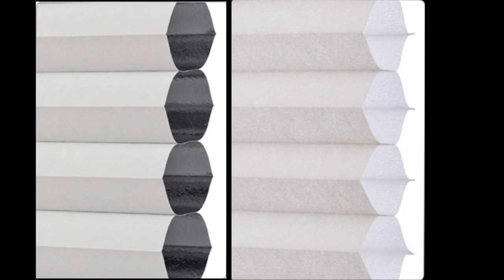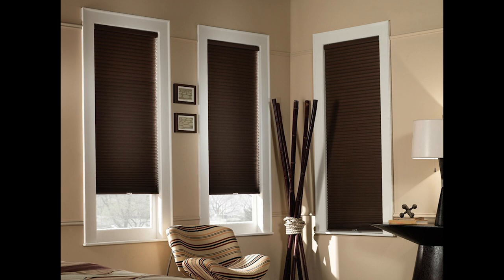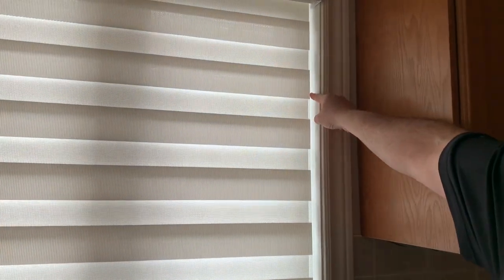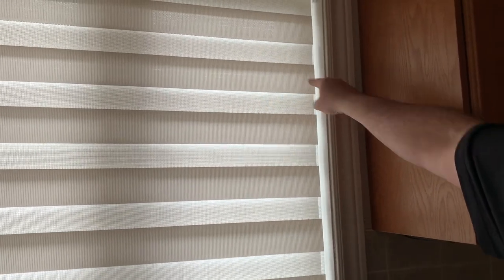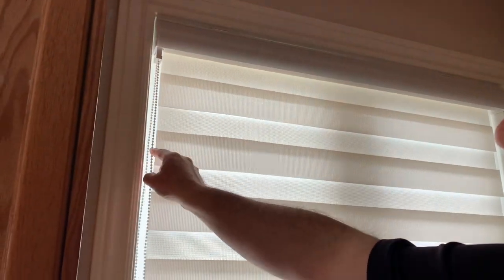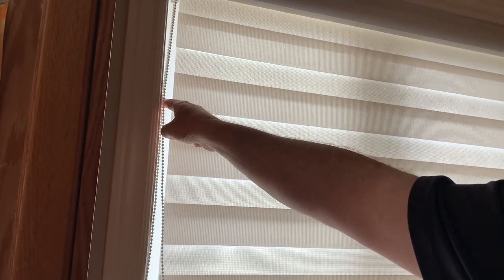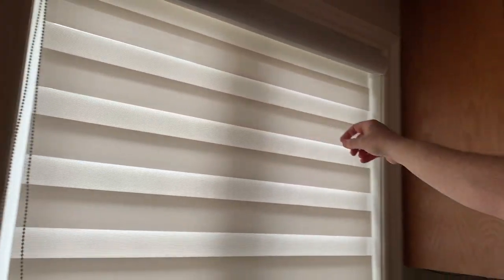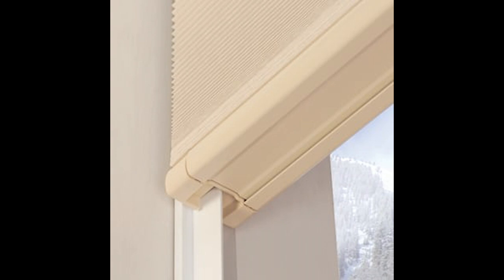Blackout Window Treatments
This is a short video on product choices that Finecraft recommends on how to best choose blackout window treatments. Interior decor products for your bedroom are traditionally used to darken a bedroom for uninterrupted sleep. There are many types of room darkening products and I will describe how to help make the right choice.

Finecraft is owned and operated by the Cogan family, with our founder Jack Cogan and his son Ron running the daily operations.

This video was filmed and edited by Ori Cogan